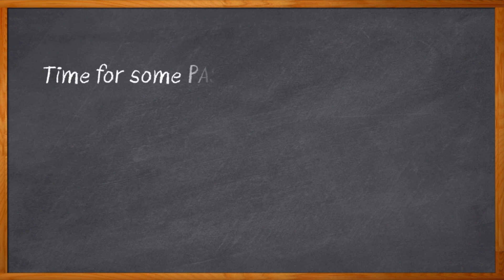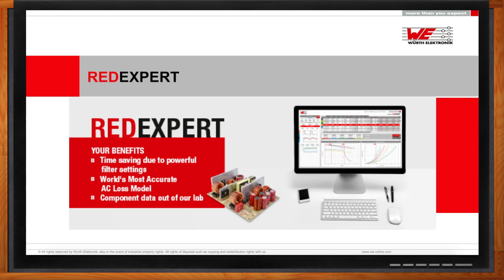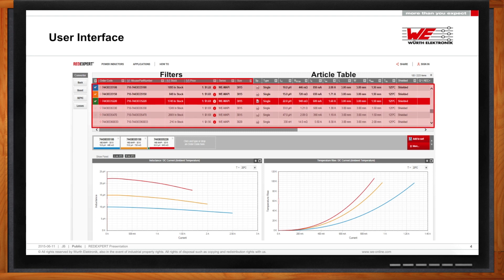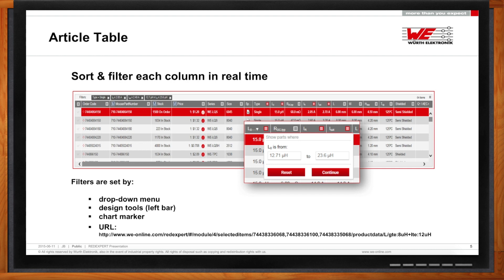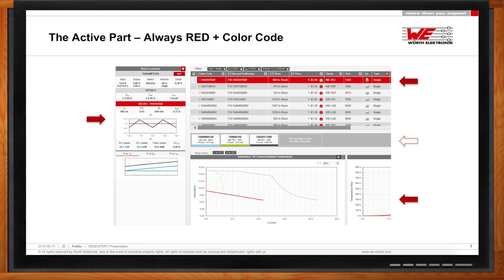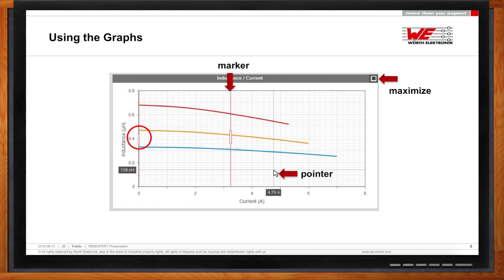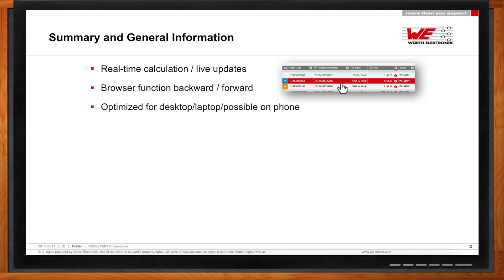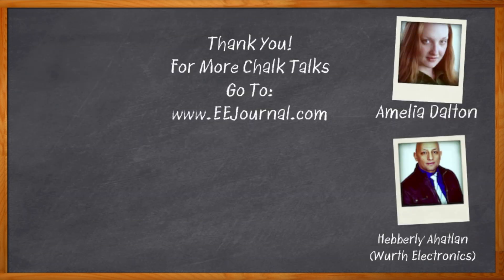RedExpert -- Wurth Electronics and Mouser Electronics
Choosing the right passive for your design can be a maddening voyage through datasheets, internet searches, and endless matching and comparing of component specs. Finding just the right inductor or capacitor often becomes an exercise in drudgery. In this episode of Chalk Talk, Amelia Dalton chats with Hebberly Ahatlan of Wurth Electronics about RedExpert - a new online tool that can make finding exactly the right component a snap.